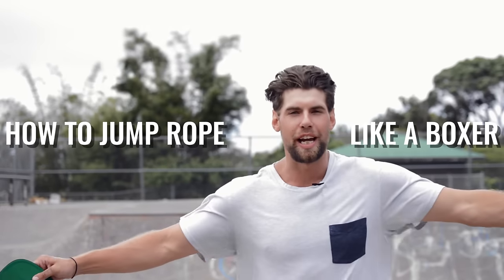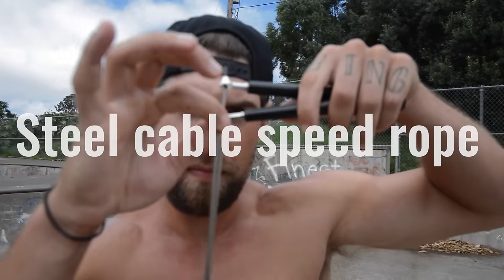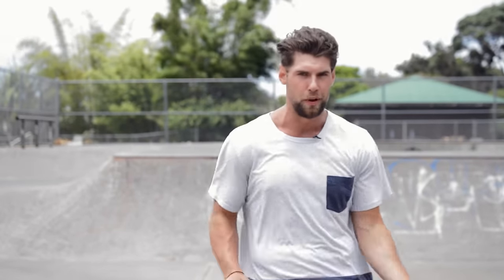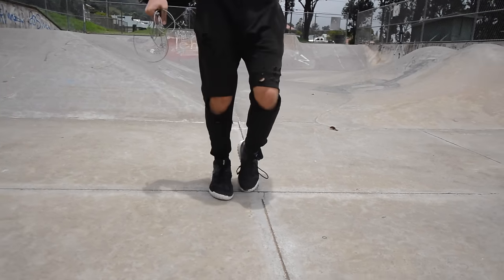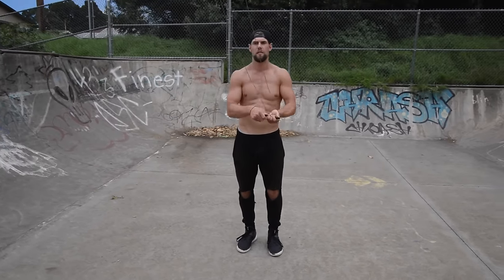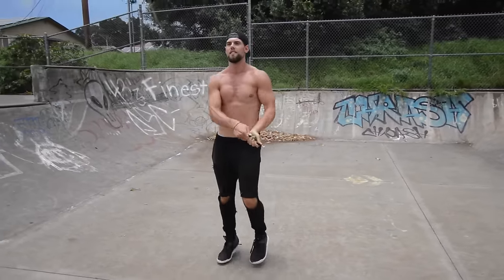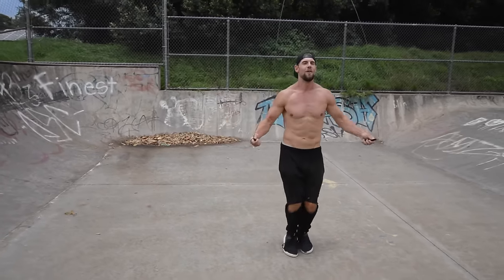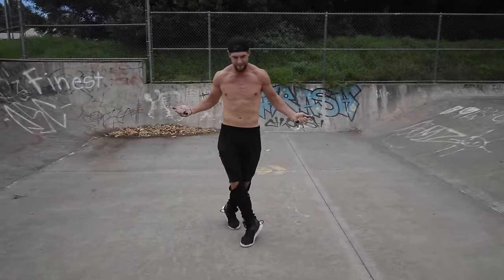How To Jump Rope Like A Boxer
Oh you wanna be a boxer? Or maybe you just want to look like a boxer? Or maybe you just want to jump rope like a boxer? Either way this tutorial is going to get you started. We'll take you through the step by step process of going from complete noob to jumping rope like a boxing champ.